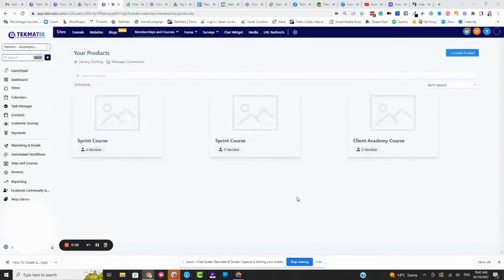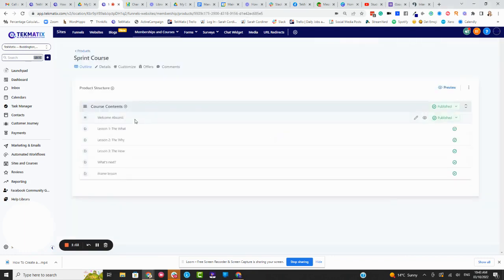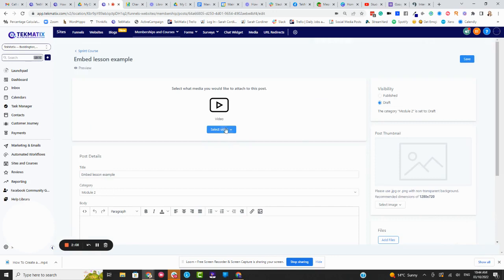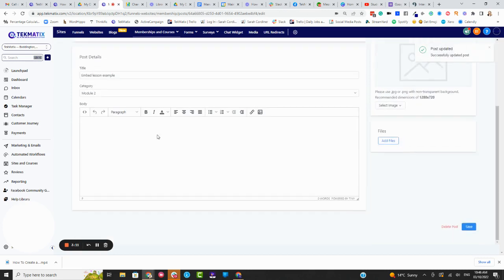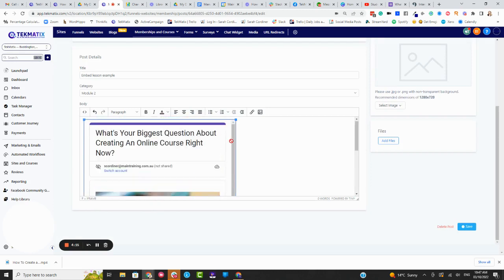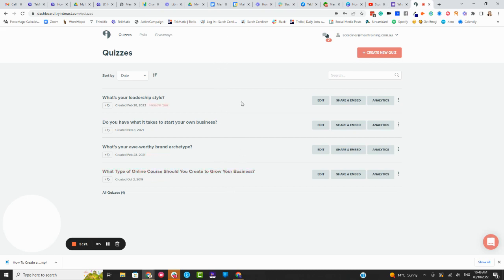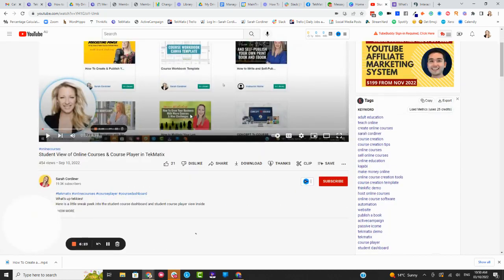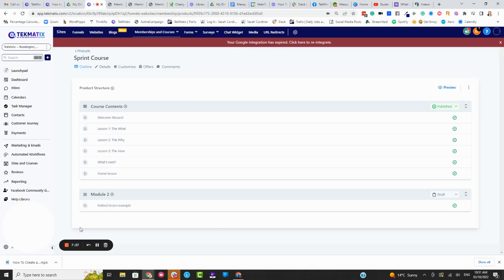How To Create iFrame and Embed Lessons in TekMatix - What Kind of Lessons Can We Create in TekMatix